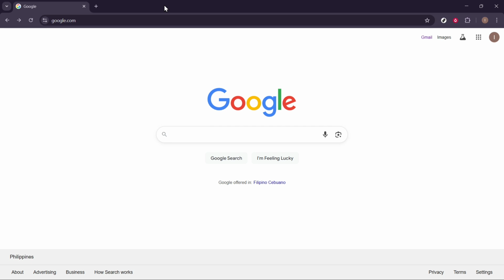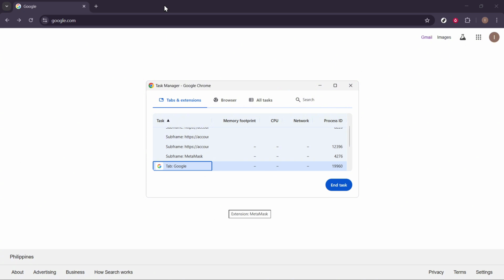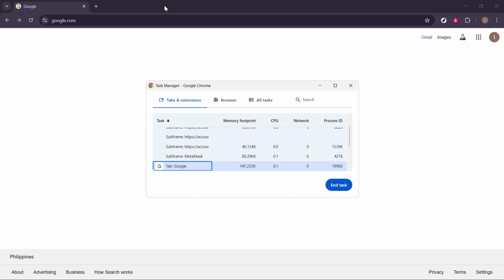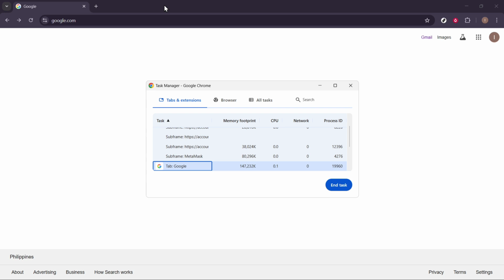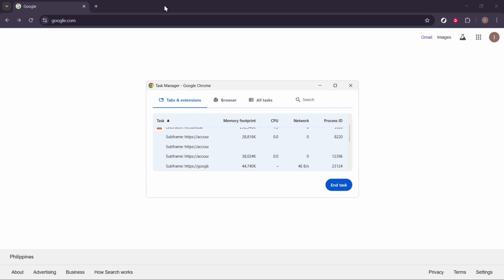Why is Google Chrome Using So Much Memory?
Is Google Chrome using too much memory on your computer? 💻⚠️ In this video, we explain why Chrome consumes so much RAM and how to fix it instantly to speed up your PC.